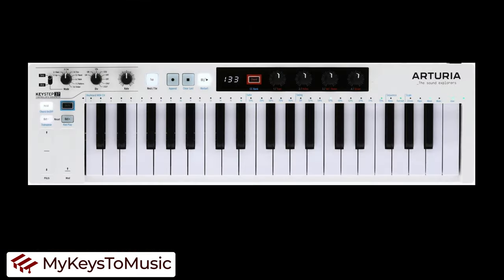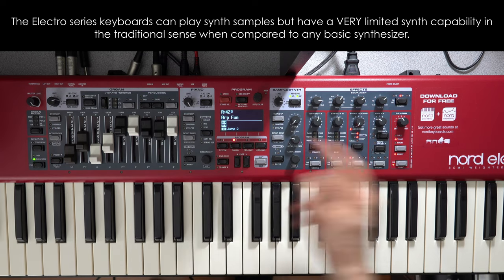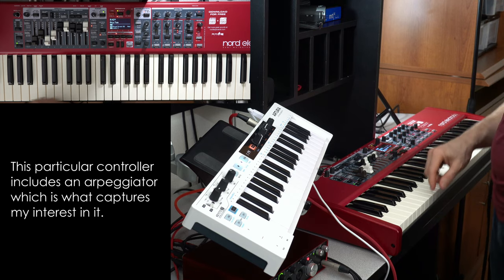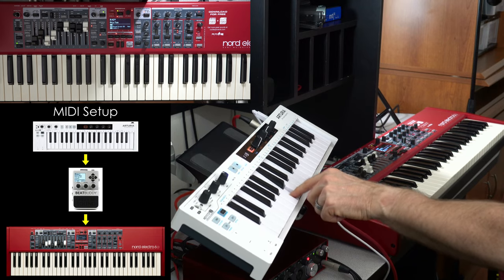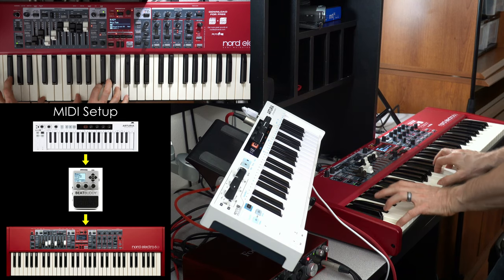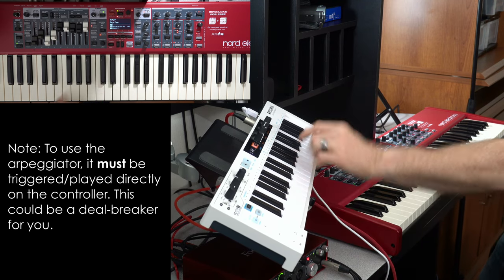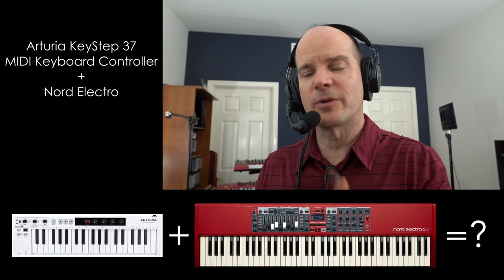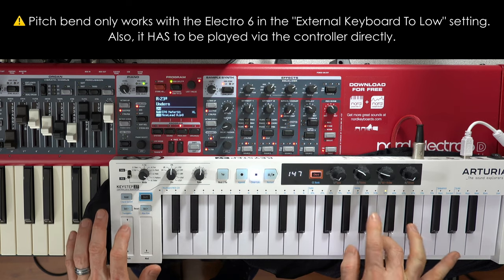An Arpeggiator With Your Nord Electro 6? (External Keyboard To Low)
In this video, we demonstrate the MIDI keyboard controller called the Arturia KeyStep 37 as it provides an arpeggiator triggering just the Nord Electro 6 synth engine using the "External Keyboard To Low" option.

🔗 Arturia KeyStep 37 MIDI Controller & Sequencer
🔗 KeyStep 37 Cover

00:00 - Intro
00:34 - The Arturia Keystep 37 Keyboard Controller
01:18 - Electro 6 Setup
02:36 - KeyStep 37 Setup and Demo
07:50 - Pitch Bend Demo
08:18 - Recap and Ending